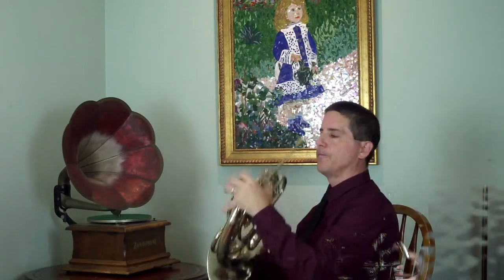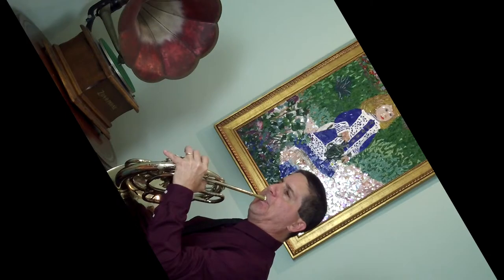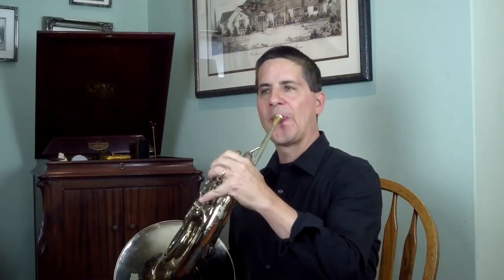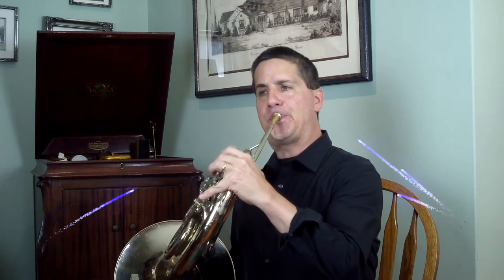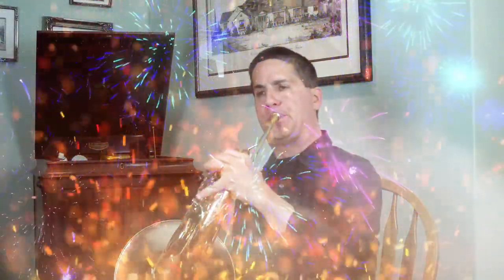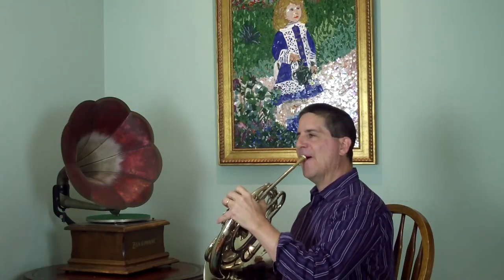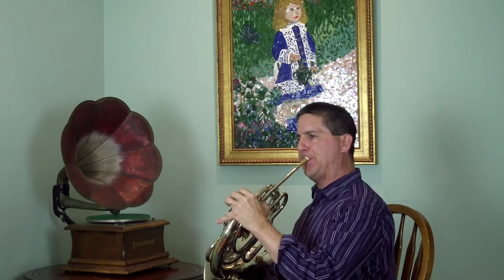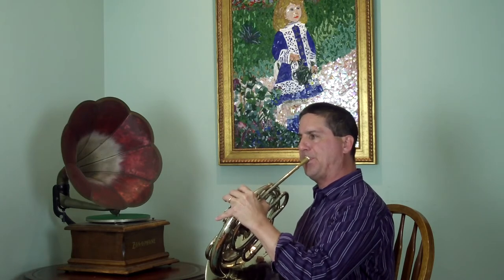College Audition Prep with Jenny Kim!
A brief rundown of not only HOW to prepare a college video audition, but how NOT to! Jenny Kim, professor of horn at Chapman University, CSU Long Beach, Biola University, and CSU Los Angeles, outlines the basics, demonstrating excerpts herself. Enjoy!

00:00 How to Record an Audition
00:51 Strauss Till Eulenspiegel
01:47 Strauss Don Juan Opening
02:29 Camera Placement
03:10 Wagner Lohengrin
03:41 Eastman Horns
04:10 Stravinsky Firebird Horn Solo
05:12 Mendelssohn Third Symphony Scherzo
05:49 Vince DeRosa